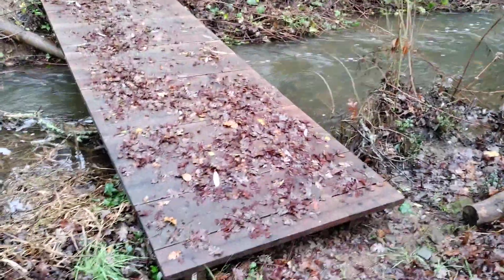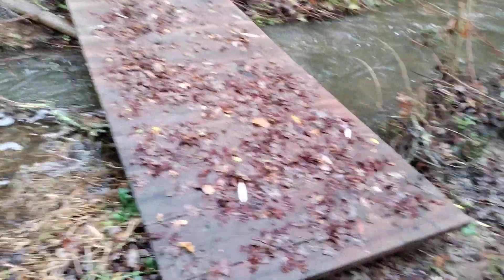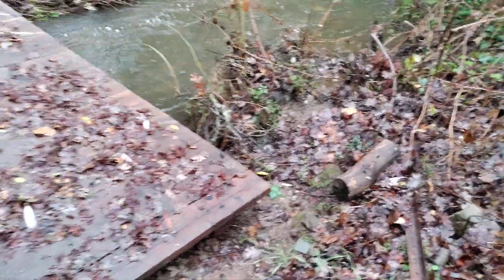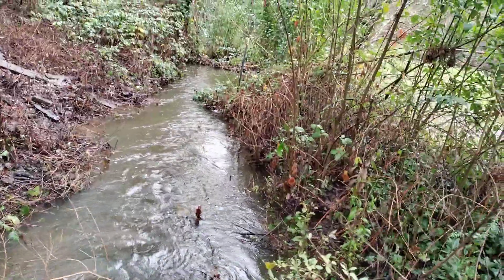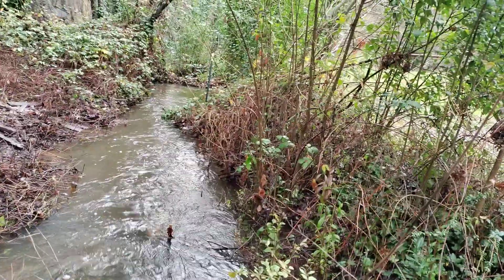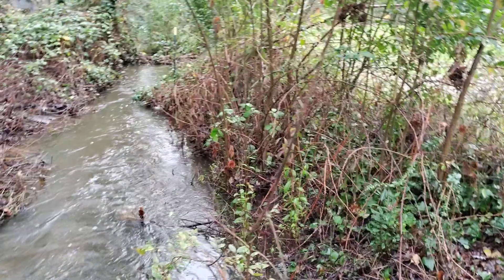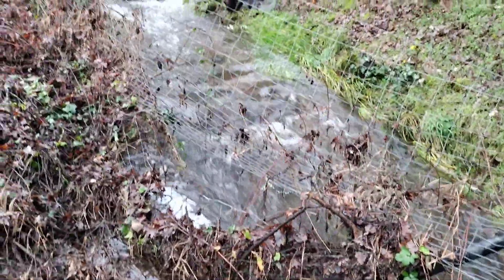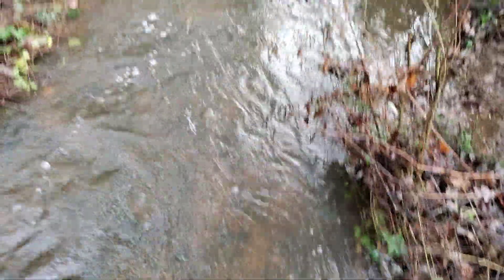stream flowing on Millertown easement